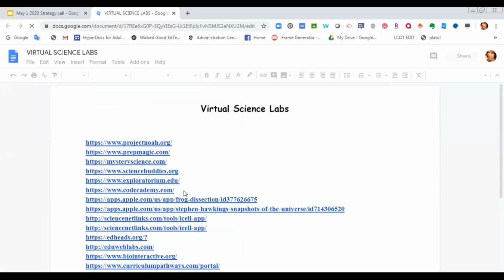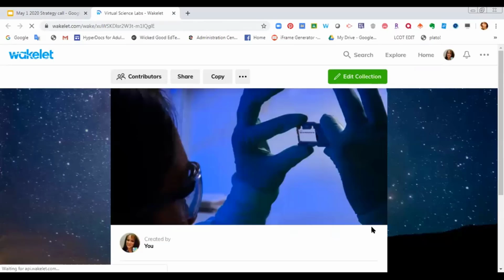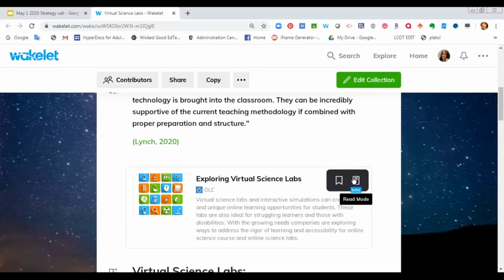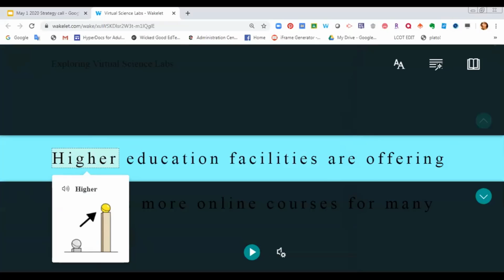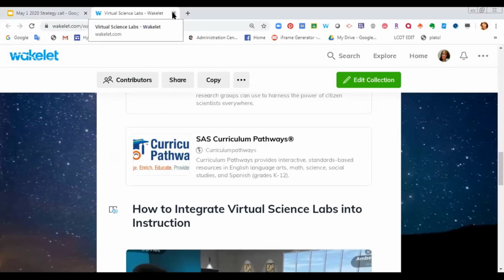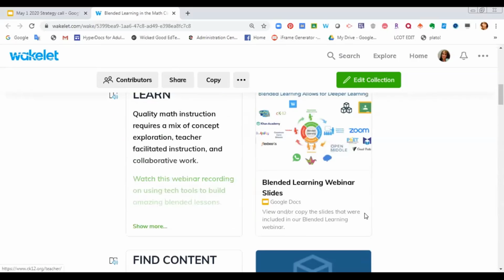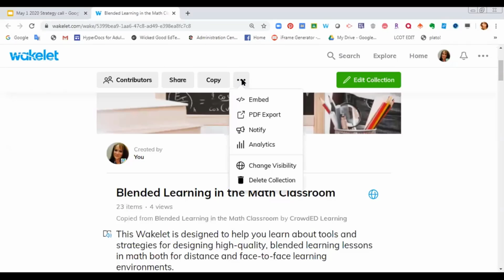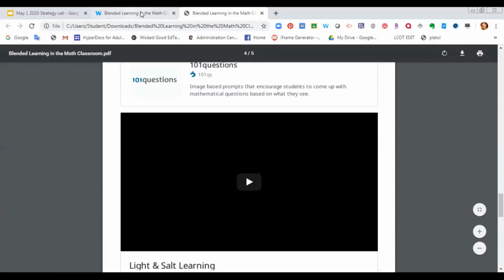Using Wakelet to Support Instruction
In this Distance Education Strategy Session from the EdTech Center @ World Education, Texas distance learning adult educator Ashly Winkle shares how Wakelet can be used to create engaging lessons and provide organized "collections" for learners to access websites and resoruces.

Hosted every month, our virtual strategy sessions convene edtech leaders, teachers, and education professional to share promising practices and innovations in digital learning, edtech integration, and distance education.

EdTech Strategy sessions are an initiative of the IDEAL Consortium. to learn more.